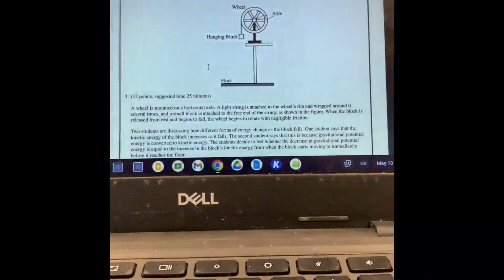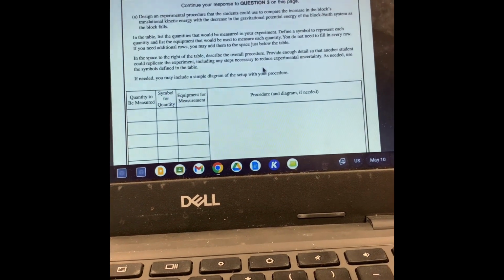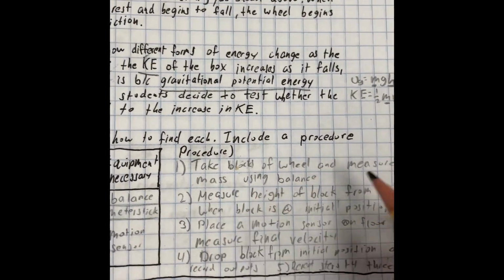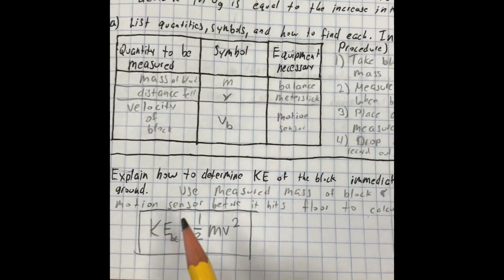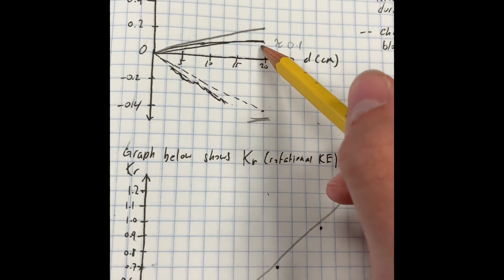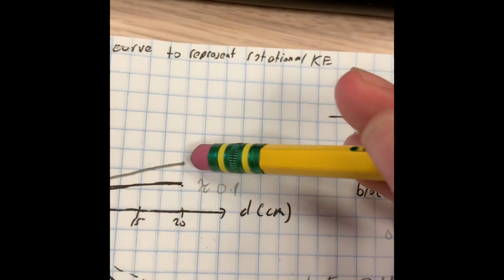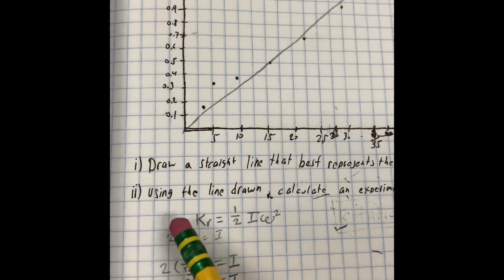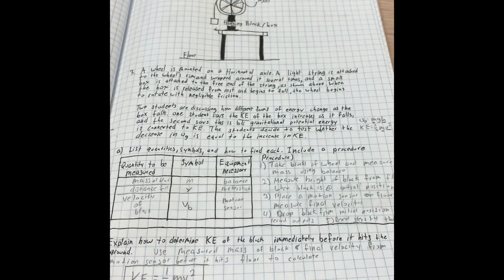2022 Experimental Design FRQ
Requested by Alejandro
Don’t have access to the online whiteboard as of right now, hence it being a video and not a screen recording